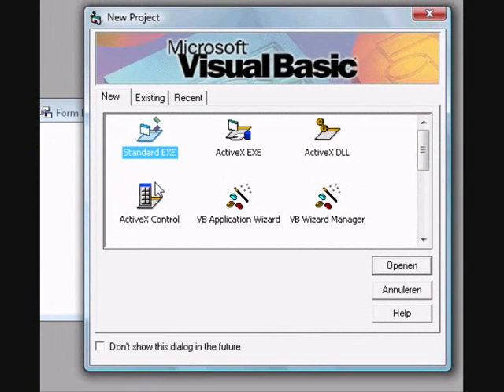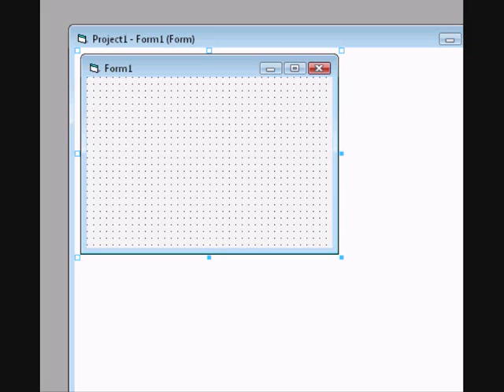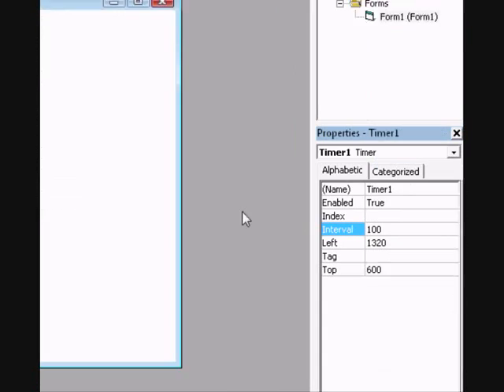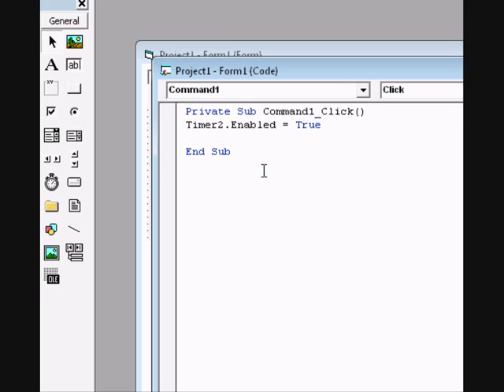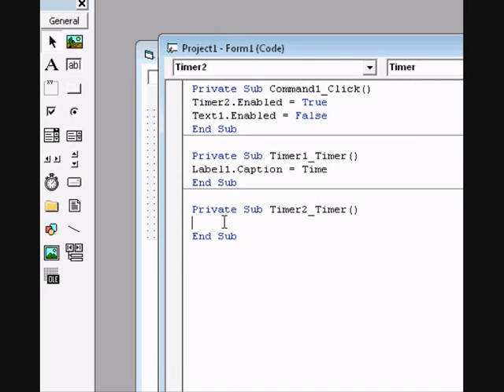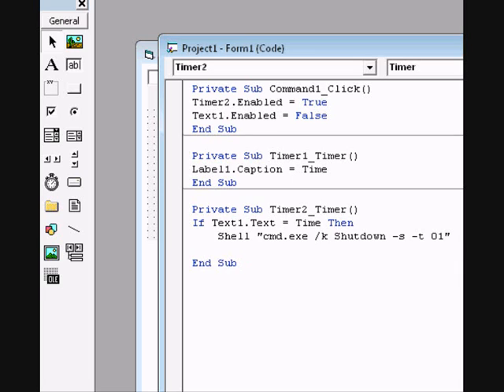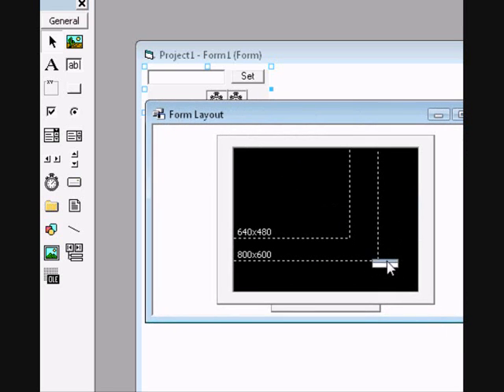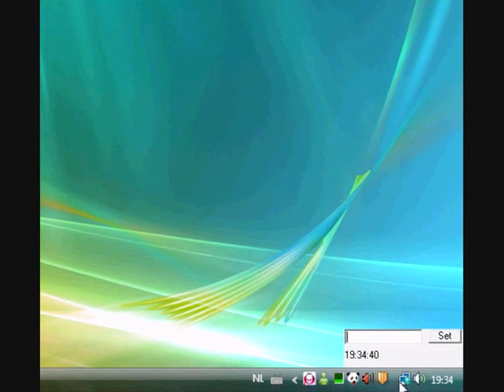VB 6.0 Tutorial How to Make A Auto Shutdown Program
In this tut i'll show you how to make a auto shutdown program.